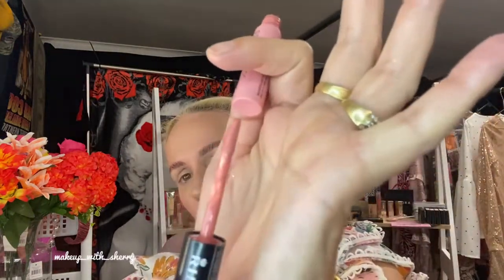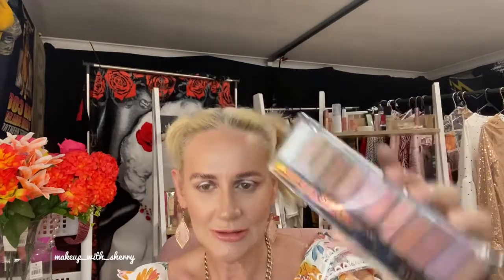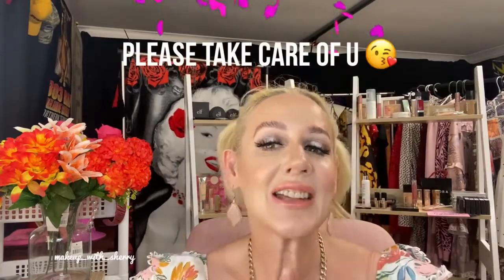Rimmel London Full Face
GRWM with a full face of Rimmel London makeup. Flower Beauty Eyeliner and TJM Cosmetics Luxury Lashes
Foundation - Rimmel London Lasting Finish